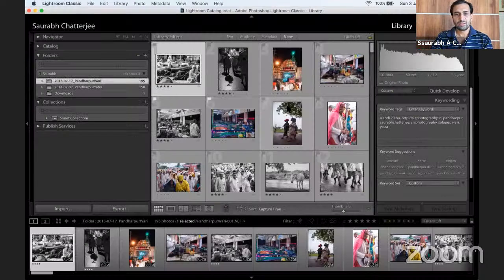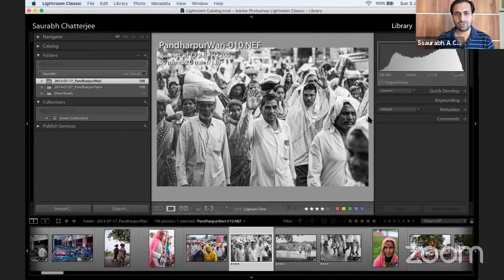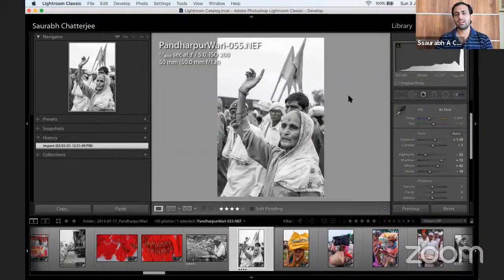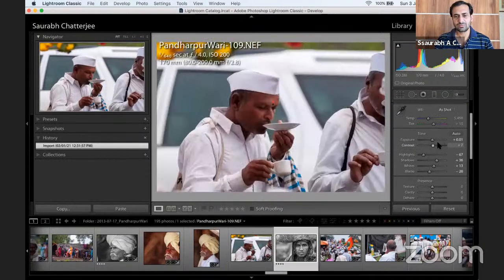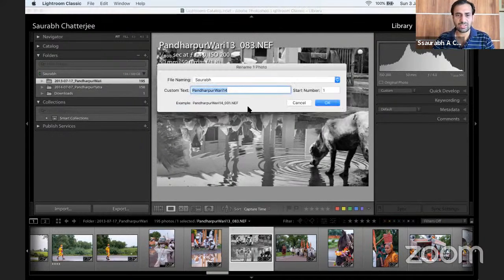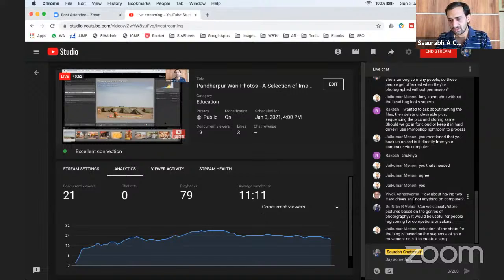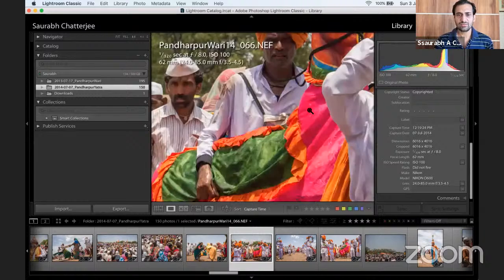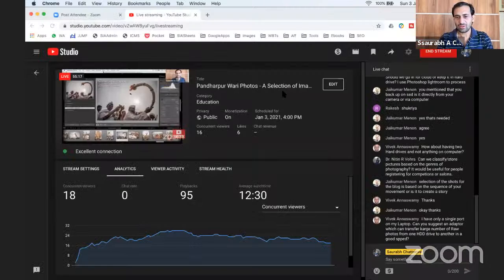Pandharpur Wari Photos - A Selection of Images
My blog on Pandharpur Wari, please read for more information -
Gear I Own -
Nikon Z6 Mirrorless Camera with 24-70mm Lens
Nikon D850 45.7MP Digital SLR Camera
Nikon D750
Fuji XH1
GoPro Hero 8 Black
NIKKOR Nikon AF-S 24-70 mm F/2.8G ED
Nikon AF-S Nikkor 70-200mm F/2.8E FL ED
Nikon 200-500mm
Nikon AF-S Nikkor 50mm f/1.4G Prime Lens
Tamron SP 15-30mm F/2.8 Di VC USD G2 for Nikon
Zhiyun WEEBILL-S

Aputure AL-M9 Amaran LED Mini Light
Godox AD200 pro
Elinchrom Frx-400 Pro
Yongnuo YN-300-II 300 LED Camera/Video Light
Godox LC500 Portable LED Light Stick
Black Rapid Strap